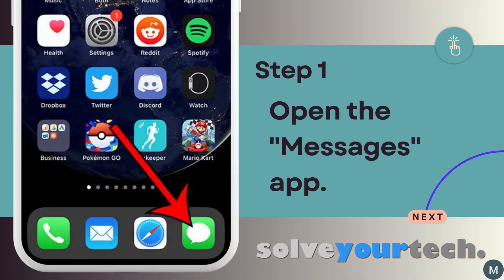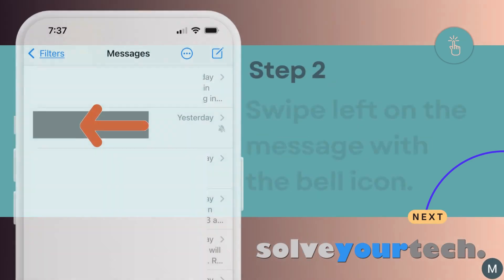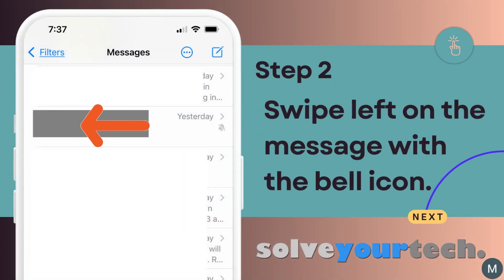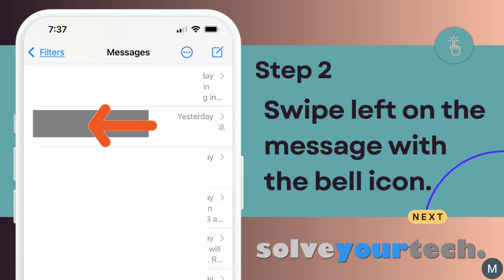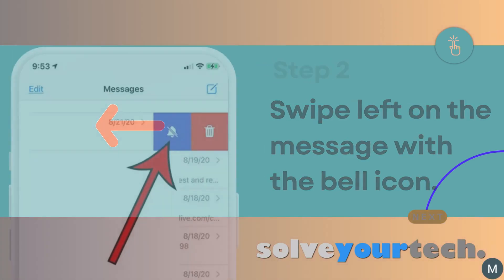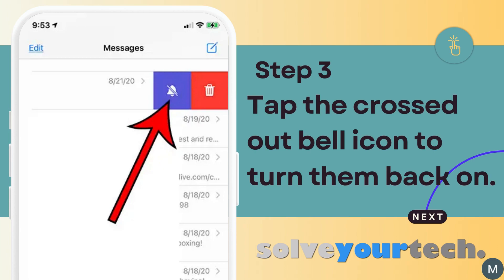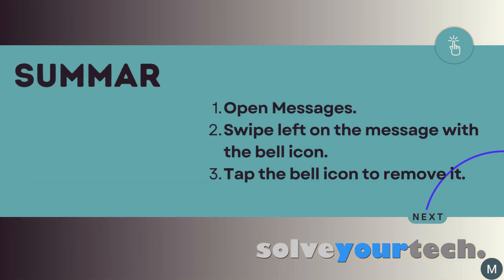Why is There a Bell Next to My Texts on an iPhone?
If you have a crossed-out bell icon next to one of the text message conversations on your iPhone and you want to remove it, then you need to turn off the "Hide Alerts" option for that conversation.

You can turn off the Hide Alerts option on an iPhone with the following steps:
1. Open the Messages app.
2. Swipe left on the conversation with the bell icon.